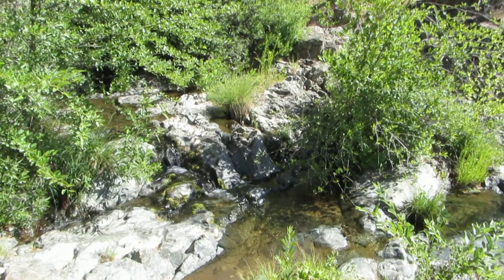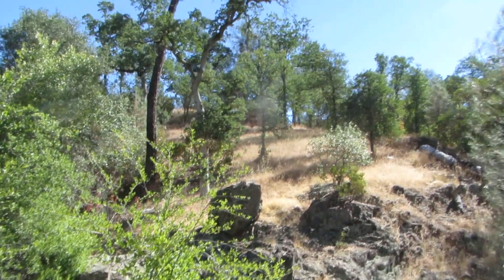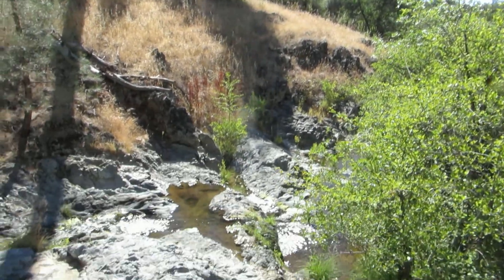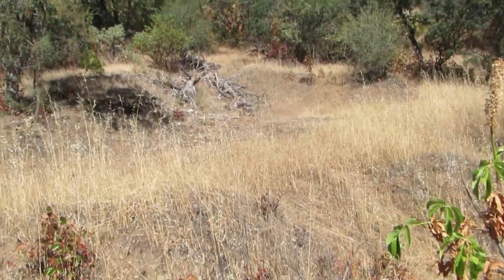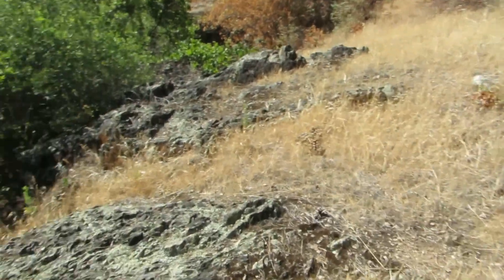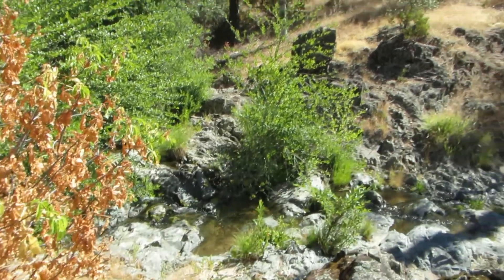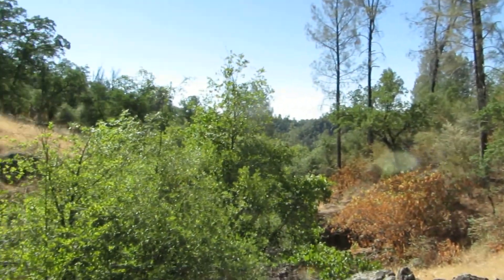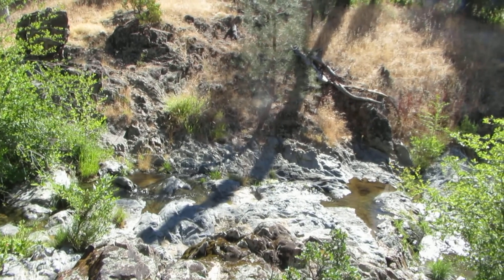Another Doby Creek video from June 28, 2014